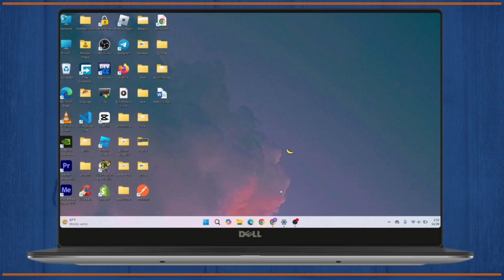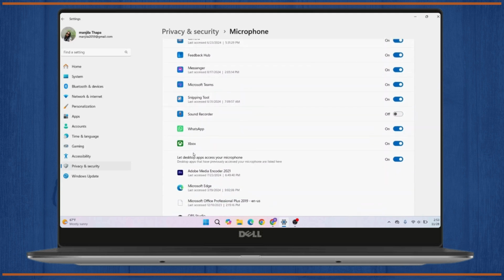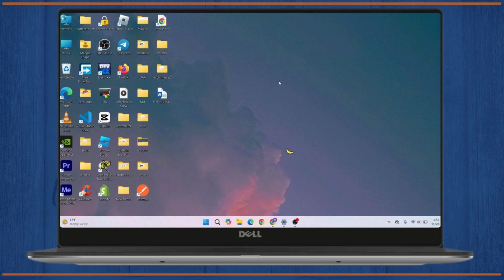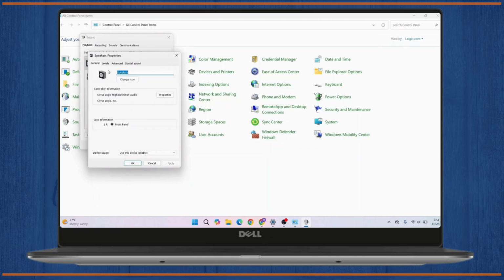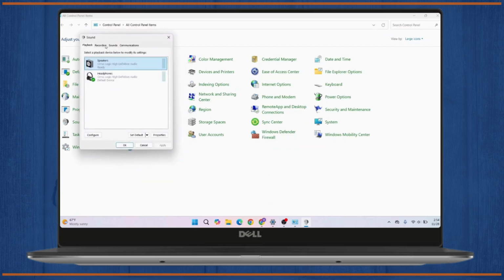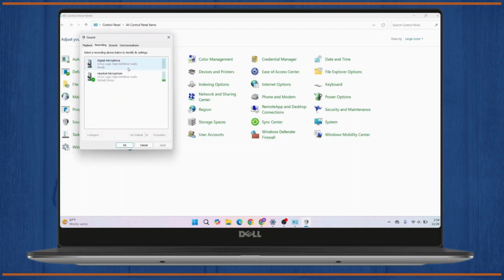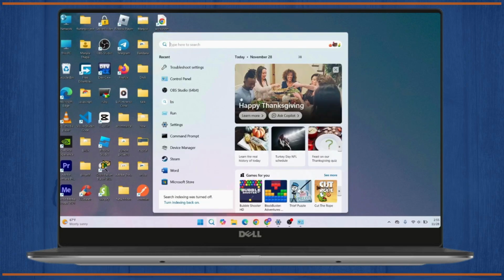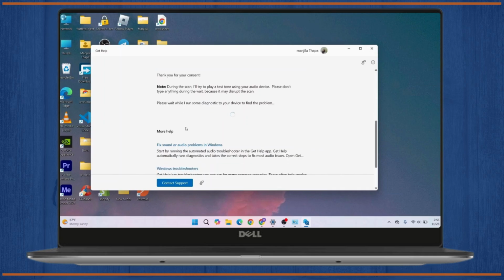How to Fix Microphone Not Working on Windows 11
In this step-by-step tutorial, you'll learn how to fix the microphone not working on Windows 11. Whether your microphone isn't picking up sound or not functioning properly, this guide will show you how to resolve the issue.

In this video, you'll discover how to fix microphone issues on Windows 11, troubleshoot sound problems, and get your mic working again. You'll also learn tips to resolve microphone problems in both Windows 10 and Windows 11.

0:25 Step 1: Check Microphone Settings
0:50 Step 2: Update Drivers
1:15 Step 3: Troubleshoot Microphone Issues